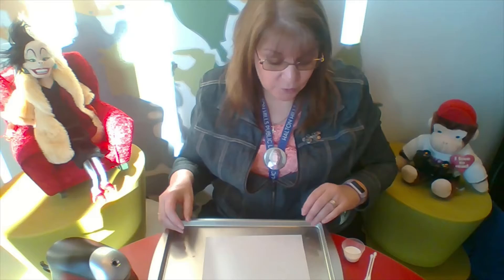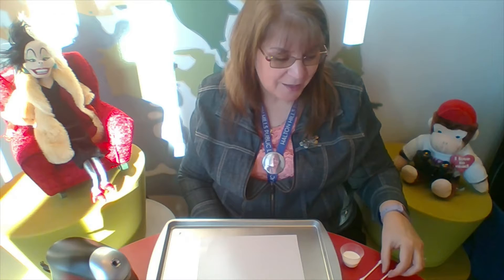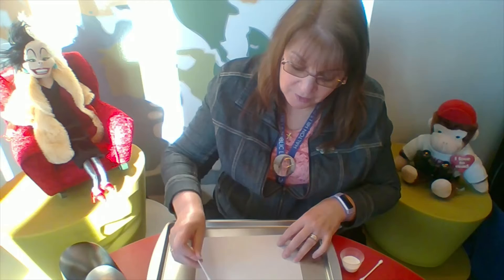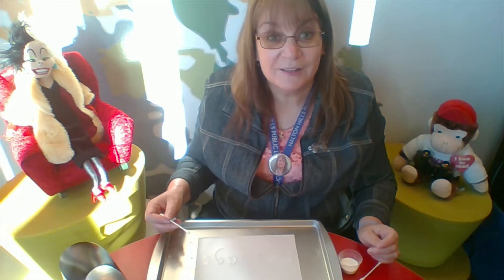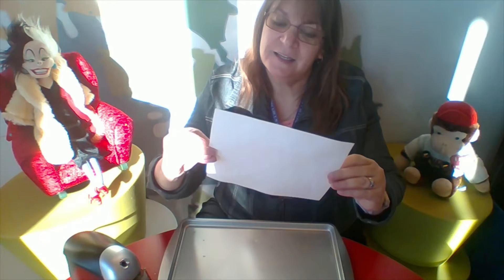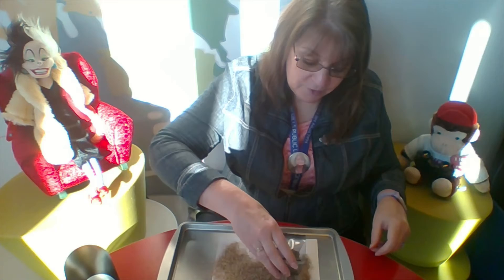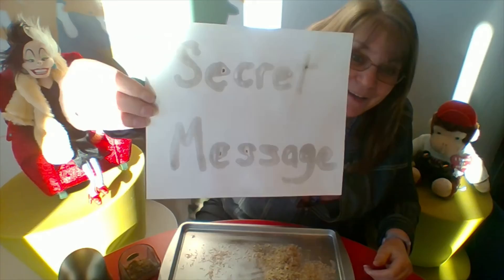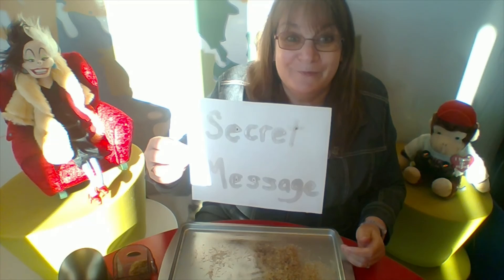Milk Painting Magic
Make some science magic happen in your home with some coffee cream and pencil shavings!